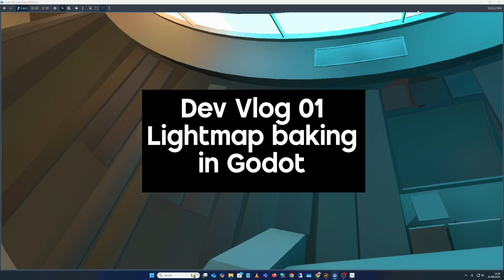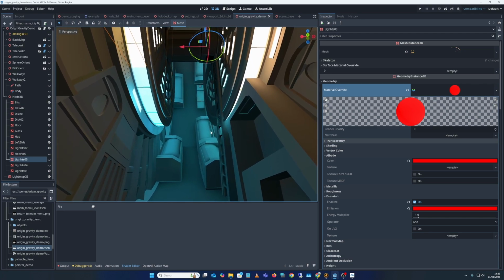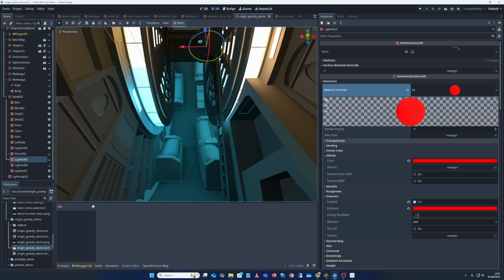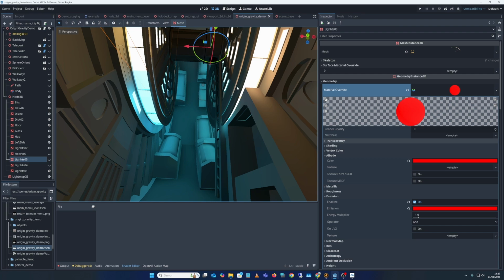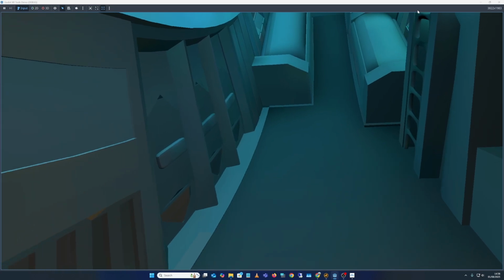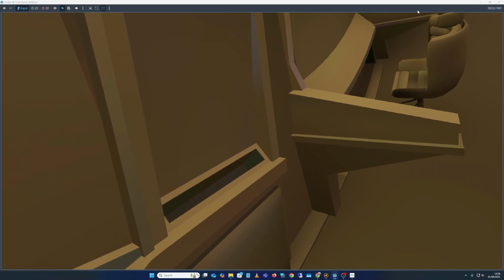Vlog01 Lightmaps in Godot